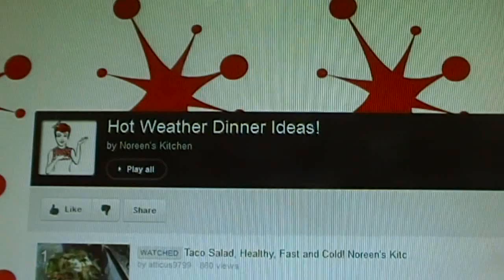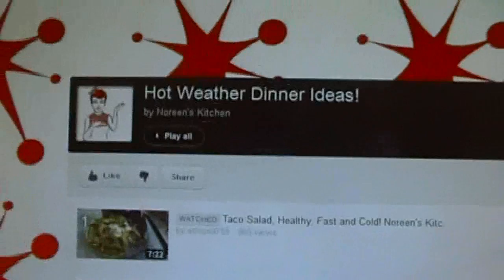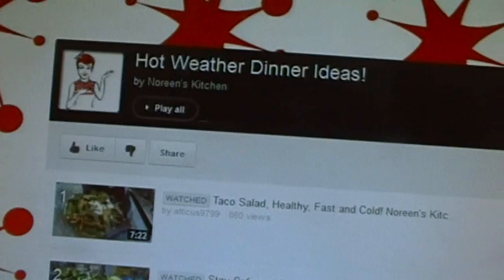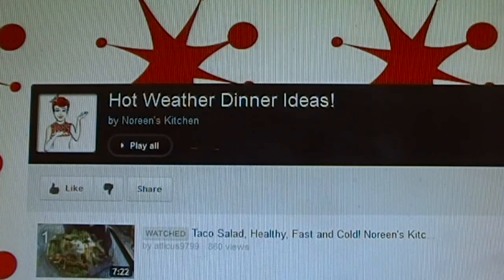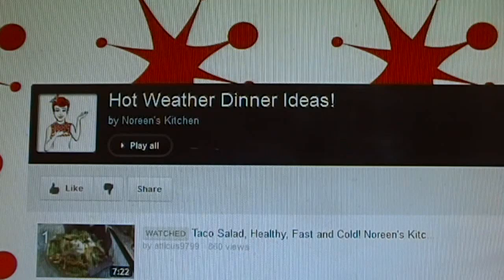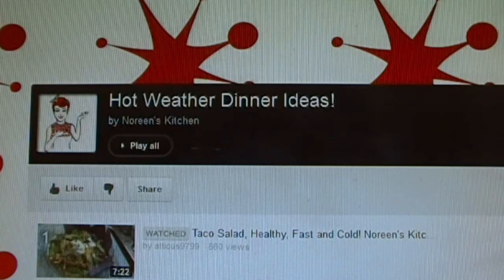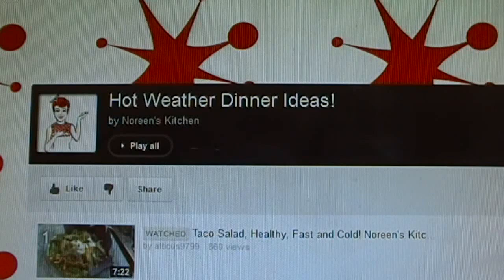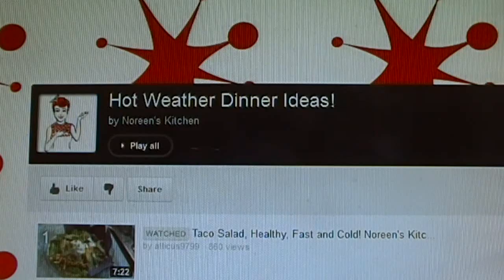Hot Weather Meal Ideas Playlist & Some Storm Footage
Greetings!  Just a quick video to let you know that I have made a playlist for videos that will keep you cool during this heat wave we are currently experiencing.  Remember that salads and sandwiches are great ideas for cool meals, but don't discount the abilities of your crockpot or slow cooker during these hot times.  Put your crockpot or slow cooker on your covered patio, in your carport or in your garage where it will not heat up your house and it may actually use a little less power because it won't have to work so hard to keep your meal hot.  This way the residual heat from the appliance will not heat up your house, it will just stay outside!

I have also included a couple of minutes of footage from a surprise microburst that we experienced yesterday evening.  They were calling for hot, hot dry weather so this storm and one just before it, came as a welcomed respite from the 115 degree heat index we have been experiencing for the last three days.  My garden was ultra happy with the amount of rain we received as well.  The only drawback?  2 hour power outage.  Good practice, and some interesting family time playing 20 questions!

I hope you stay cool, wherever you are!  It will all be over soon.  If you can believe it, I'm actually getting ready to compile my list of videos for "The Holidays are Coming"!  I also am thinking of starting them on July 25th and having one every 2 weeks or so, with a focus on crafting so that we can all get ready for some inexpensive, home crafted gift giving this year.  I think that will make our holidays!